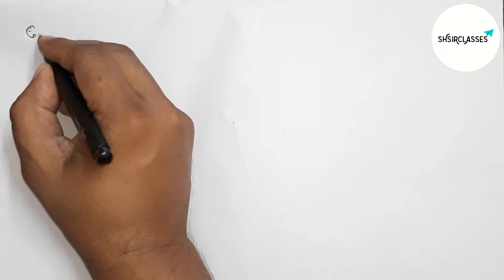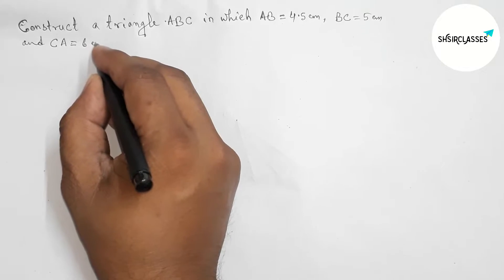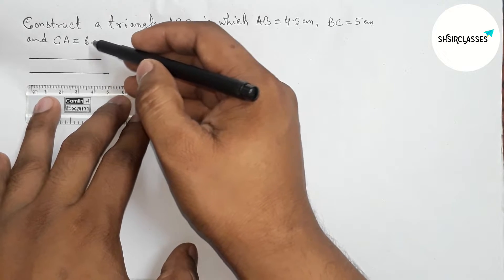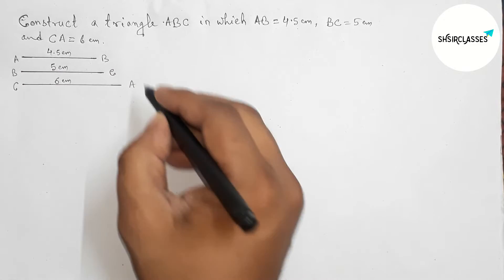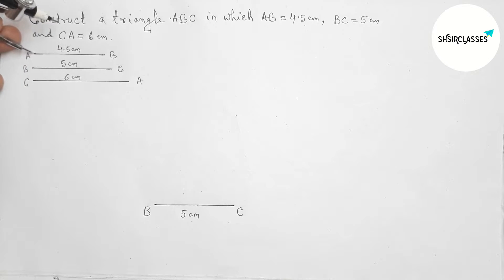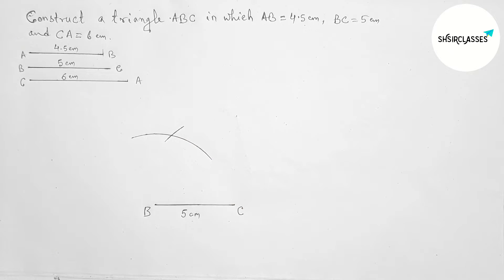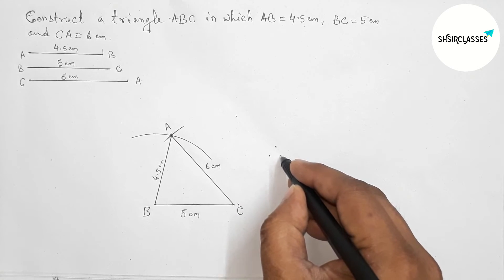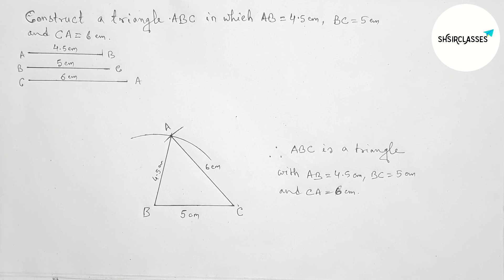Draw a triangle ABC with AB=4.5cm, BC=5cm and CA=6cm.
In Easy Way how to draw a triangle ABC with AB=4.5 cm, BC=5 and CA=6cm.